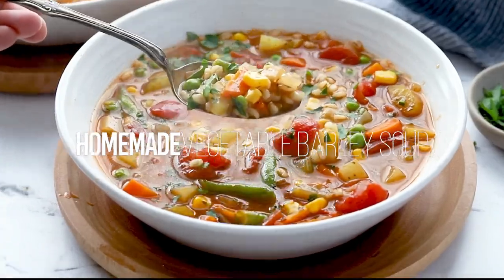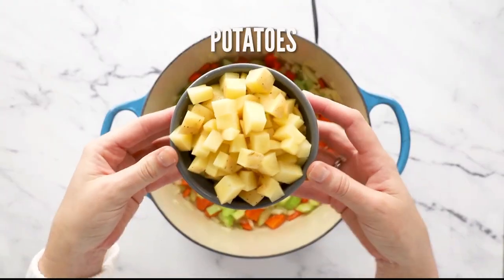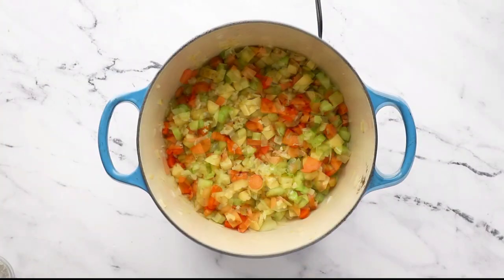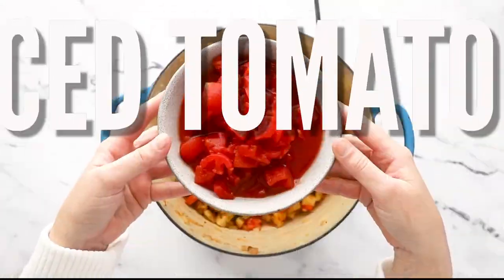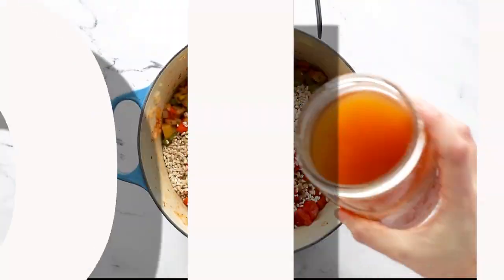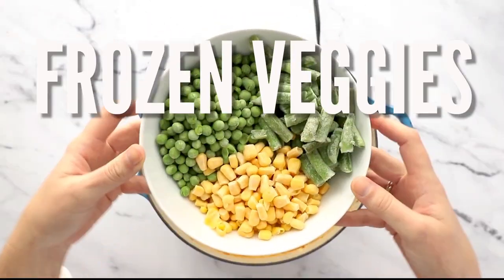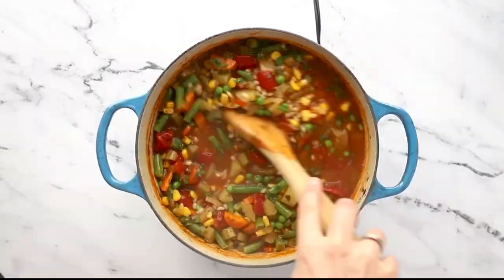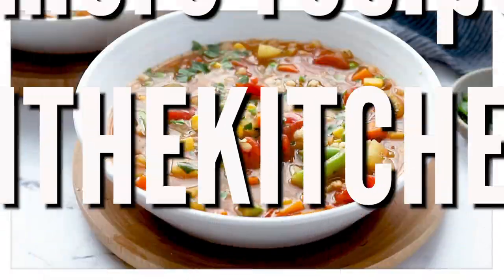Homemade Vegetable Barley Soup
This comforting and hearty vegetable barley soup is a terrific soup for dinner or lunch. It’s made with pearled barley, mixed vegetables (fresh or frozen veggies work well), Yukon gold potatoes, and dried herbs. It cooks in just 30 minutes, all in one pot. You can’t go wrong with a big warm bowl of this veggie-packed soup!